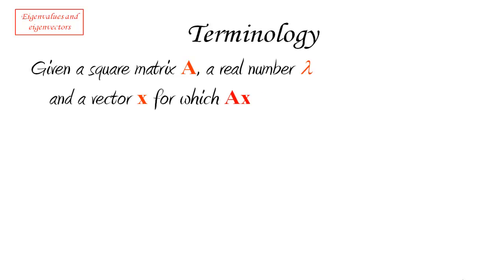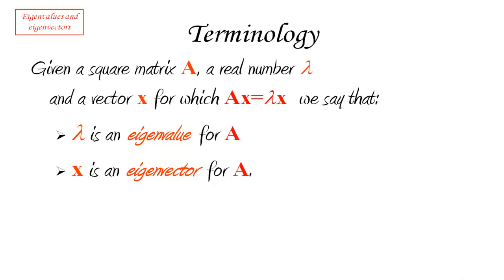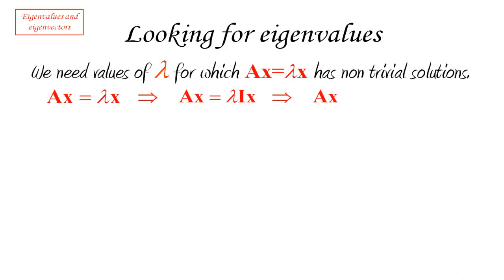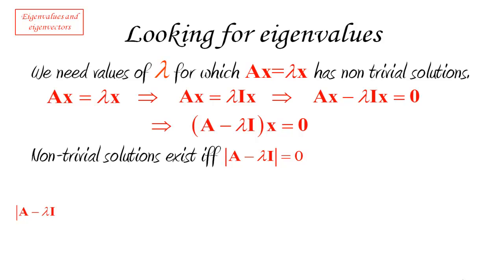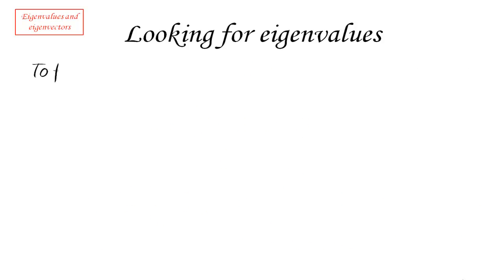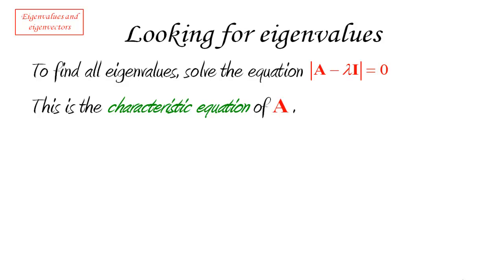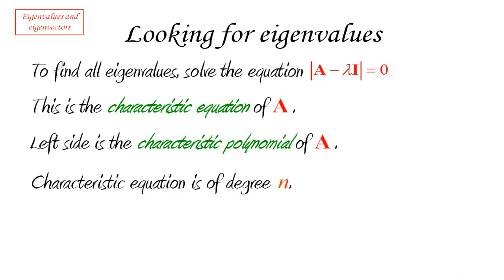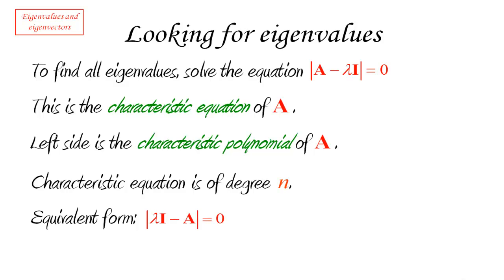Eigenvalues and eigenvectors 2